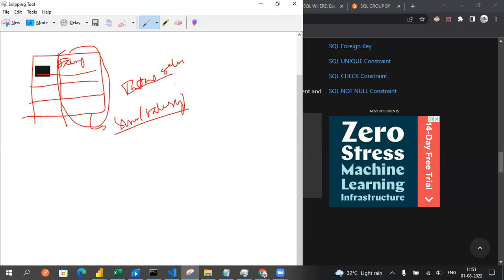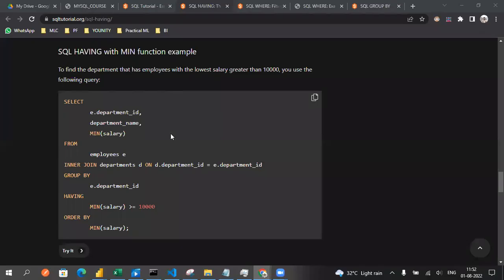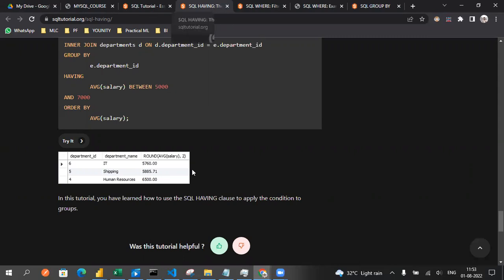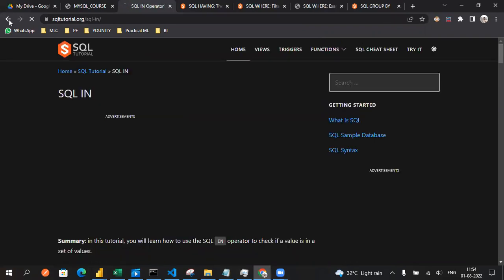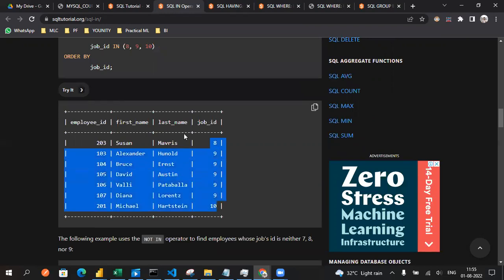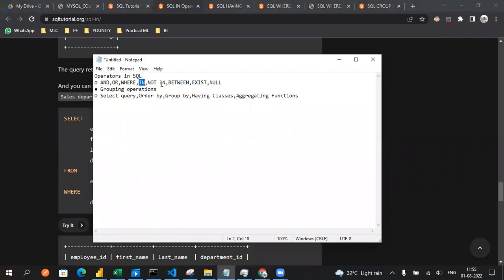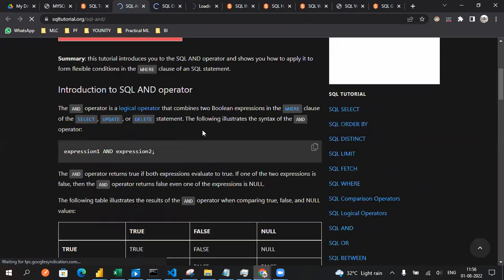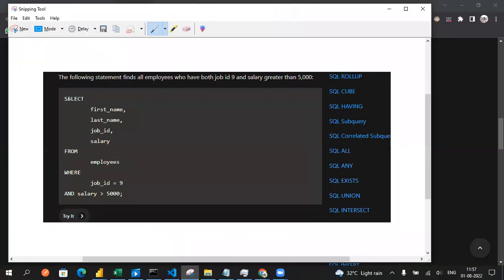Introduction to SQL: Conditional Expressions in SQL - Episode 3 | Akhil Vydyula | GenAI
Welcome to Episode 3 of our in-depth series on mastering SQL! In this episode, Akhil Vydyula, an expert in database management and data analysis, will introduce you to the essential concepts of conditional expressions in SQL. Whether you're a beginner or an experienced SQL user looking to enhance your querying skills, this tutorial is perfect for you.

🔍 What You Will Learn:
Introduction to Conditional Expressions:

Understand the importance of conditional expressions in SQL.
Learn how to use conditional logic to control the flow of your SQL queries.
The CASE Statement:

Overview of the CASE statement and its syntax.
Learn how to use the CASE statement to create conditional expressions in your SELECT queries.
Practical examples of using CASE for different scenarios like data transformation and custom categorization.
IFNULL, COALESCE, and NULLIF Functions:

Understand the differences between IFNULL, COALESCE, and NULLIF functions.
Learn how to handle NULL values in your SQL queries using these functions.
Practical examples of using these functions to manage NULL data effectively.
Practical Applications:

Real-world examples of how conditional expressions are used in data analysis and reporting.
Tips for writing efficient and readable conditional expressions.
🎯 Goals of This Episode:
Master Key Techniques: Gain a solid understanding of conditional expressions in SQL.
Enhance Querying Skills: Learn practical techniques to write more dynamic and flexible SQL queries.
Build a Strong Foundation: Develop the foundational knowledge needed for advanced SQL querying.